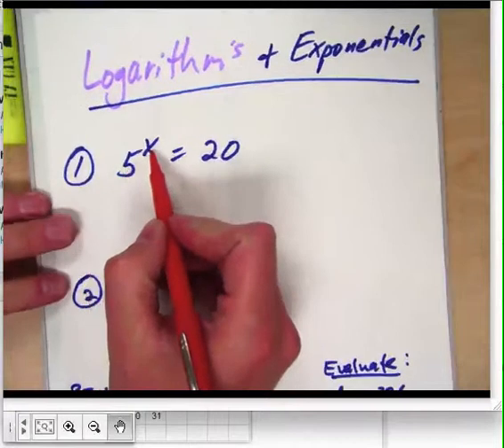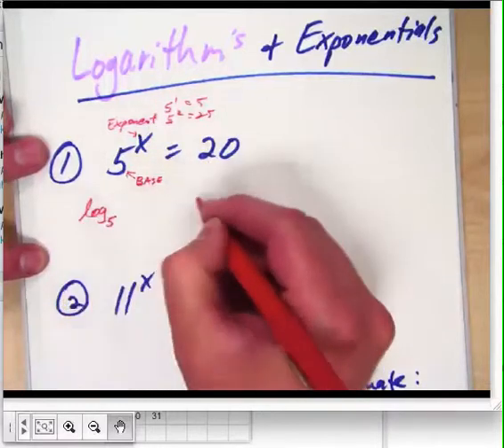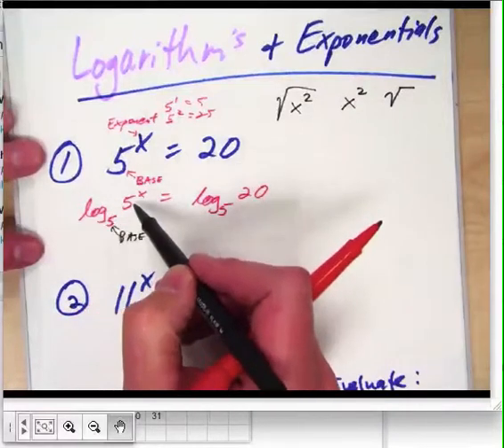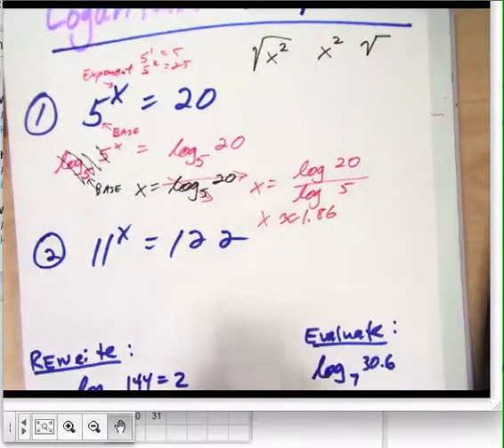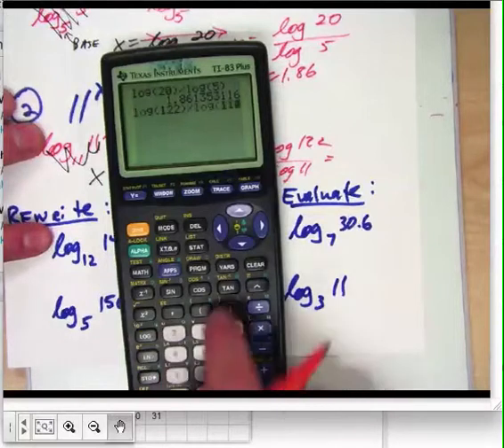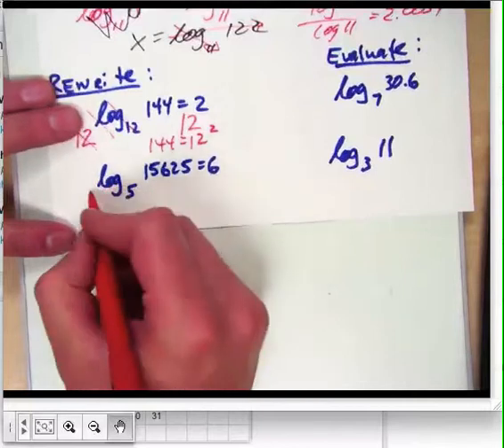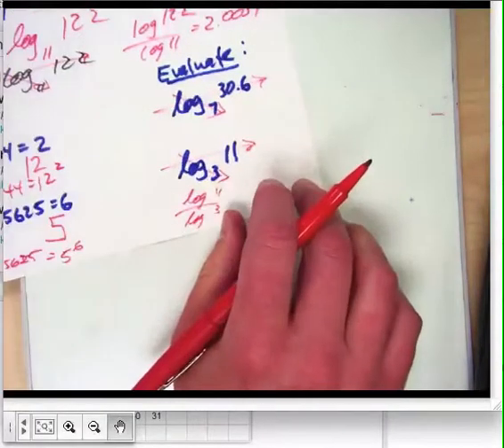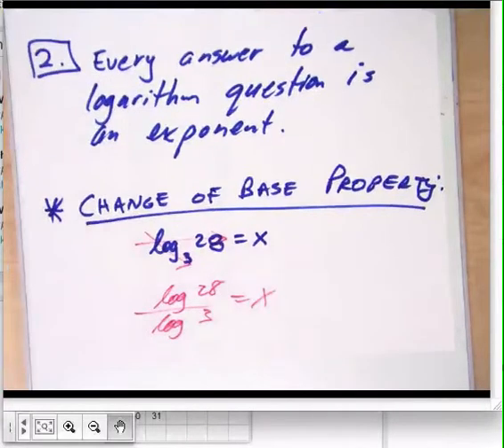6.2.1&6.2.2 Logaritm Intro Lesson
Logarithms and exponentials